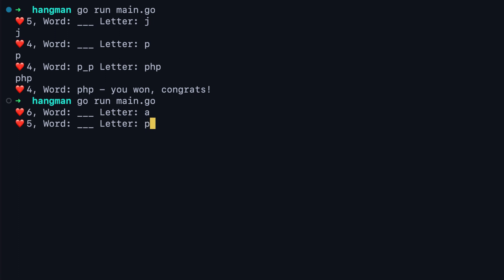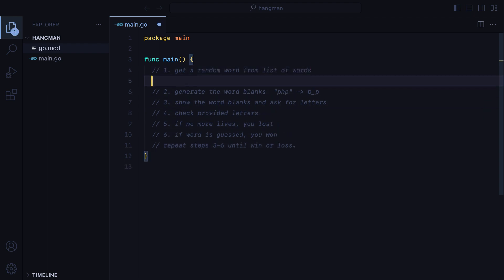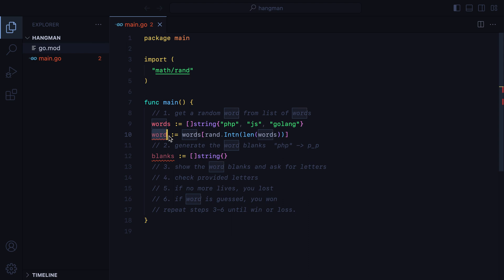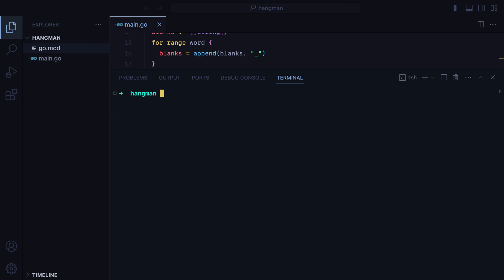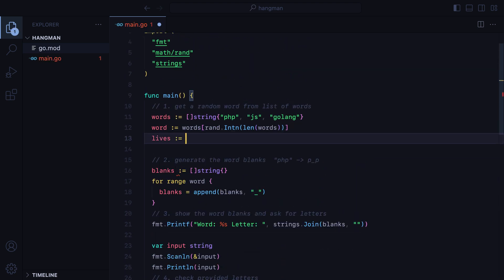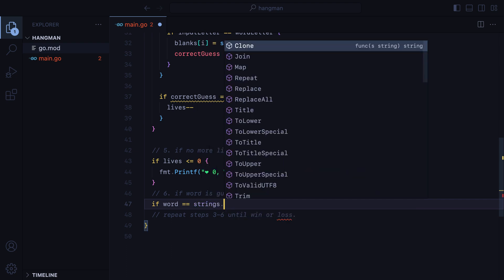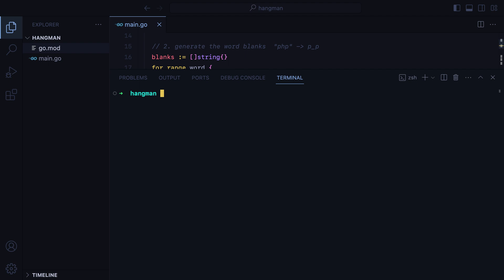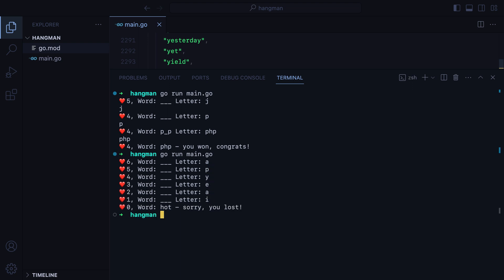Golang CLI hangman game